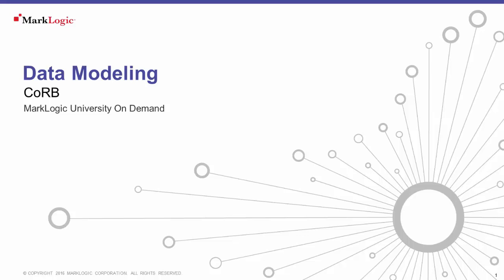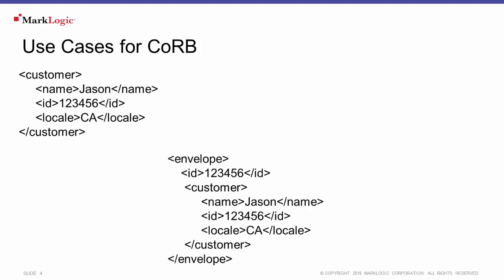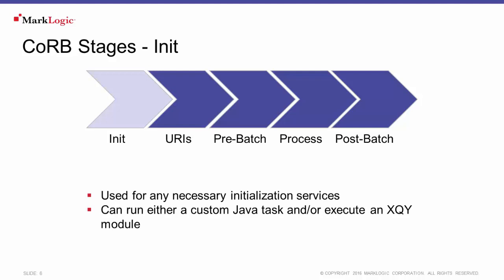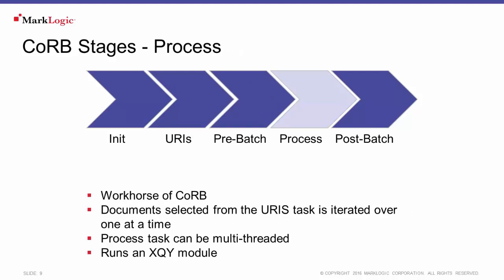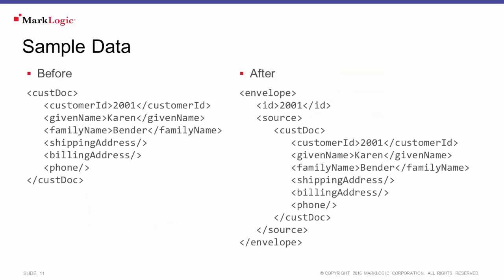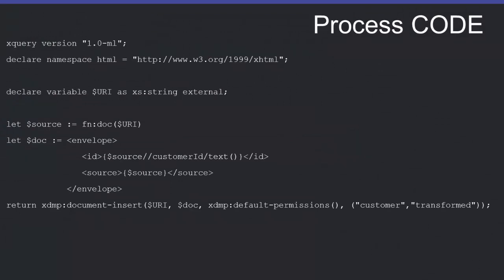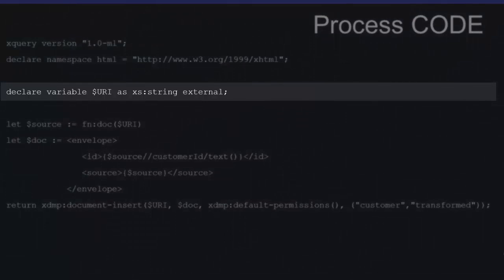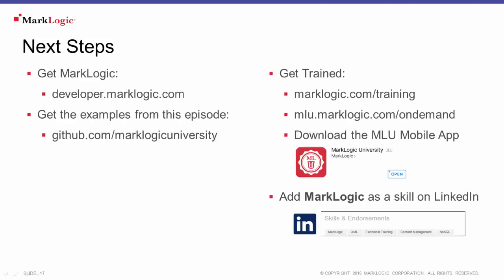CoRB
In this video, learn the basics of CoRB (Content Reprocessing in Bulk), a Java tool designed for bulk content-reprocessing of documents stored in MarkLogic. Also, learn the steps to implement for using CoRB, and see a demonstration of using CoRB.